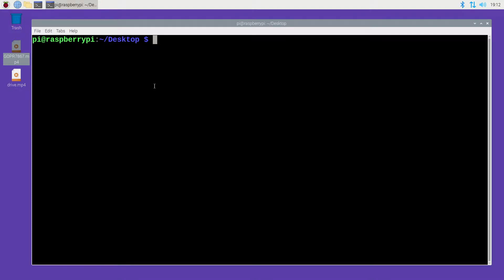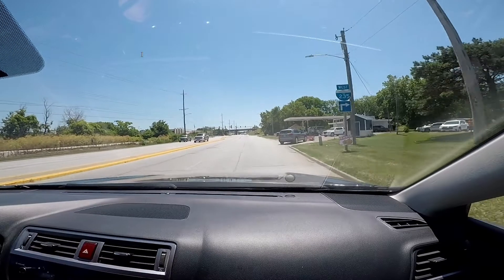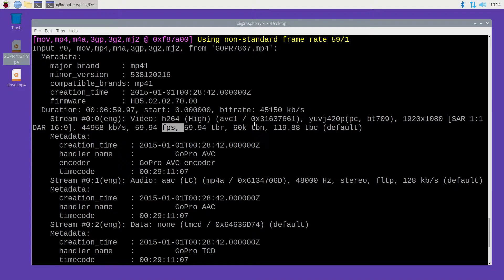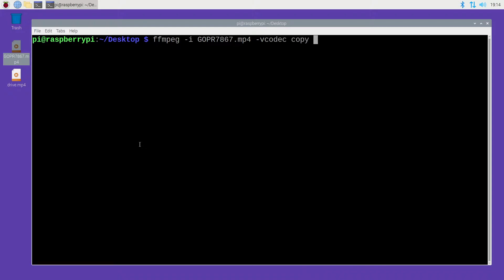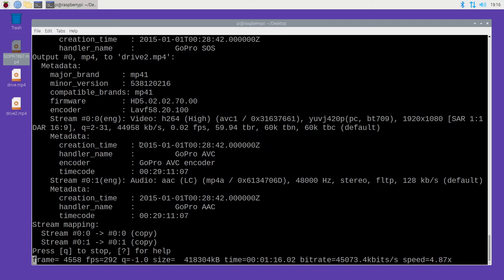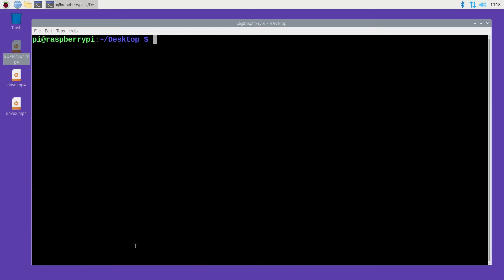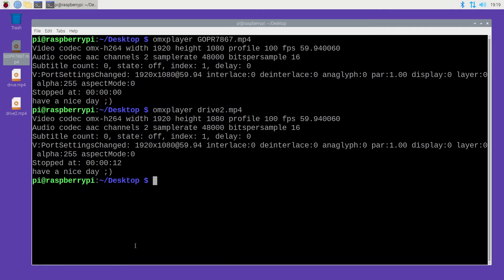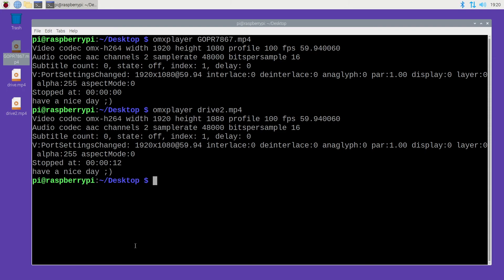Raspberry Pi: Fixing OMXPlayer Glitch when playing GoPro Video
In this video I copy the video and audio streams (using FFmpeg) of a GoPro generated video to a new file. I do this to remedy a pausing glitch when playing the video back with OMXPlayer on a Raspberry Pi.